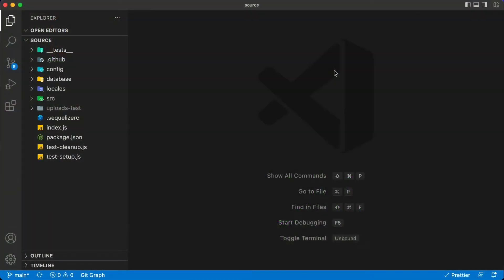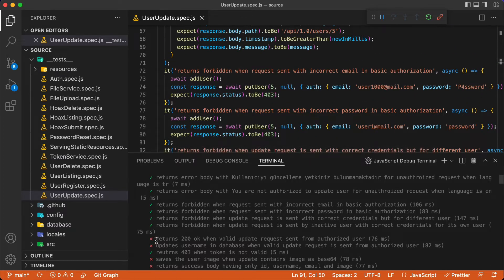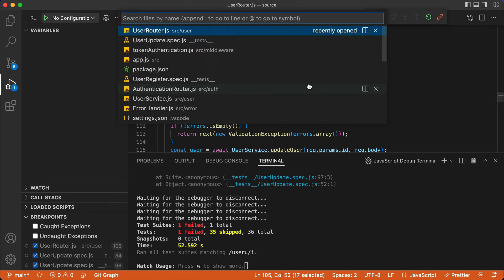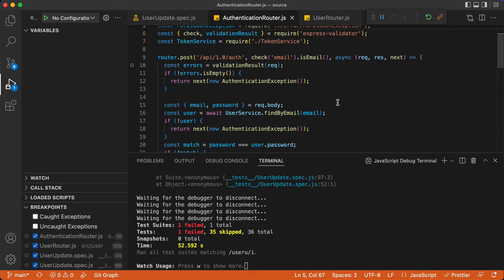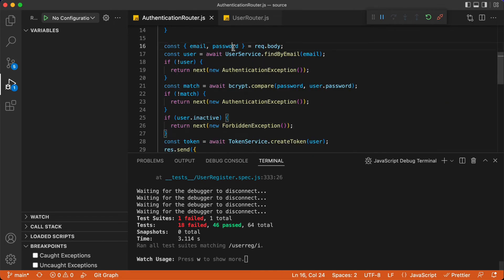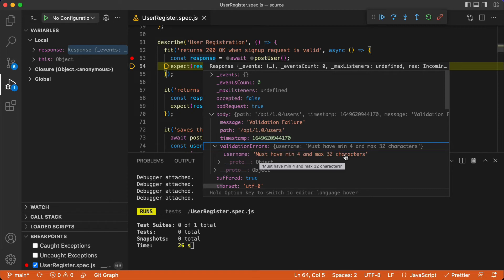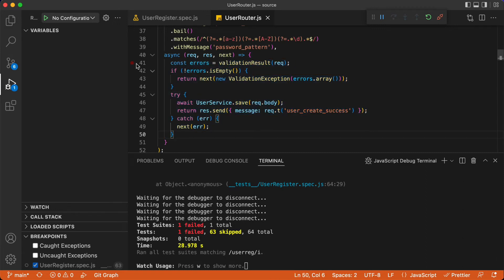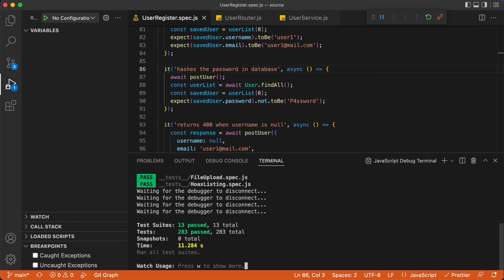Debugging Test in Node js Application - Express - Jest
In this one I will show how we can use javascript debugger extension of vs code to debug a failing tests in the application.
We did similar thing in previous video where we debug a nodejs application. You can check that one

It's from my node js with test driven development course. If you would be interested in that course, you can check this page for the latest coupon